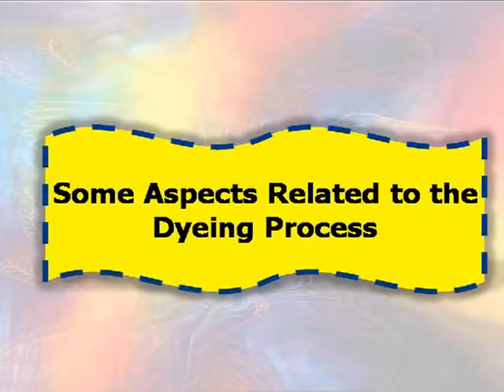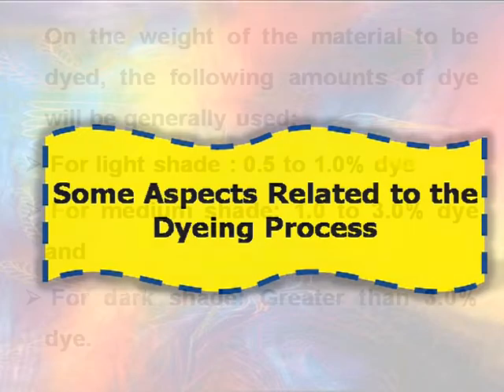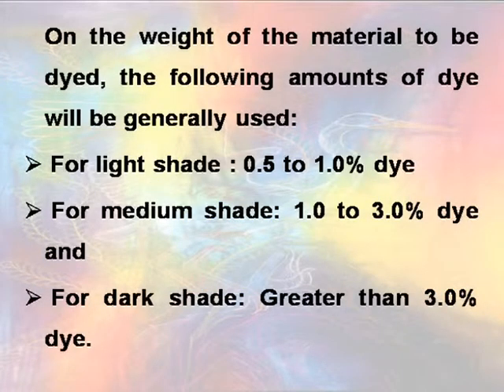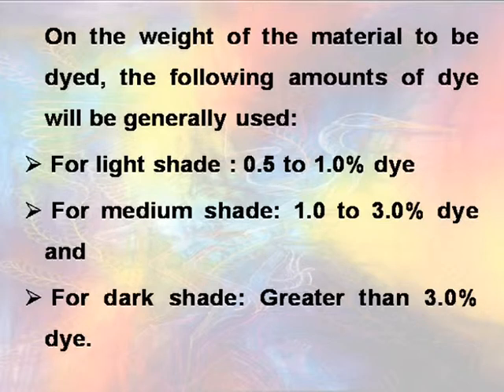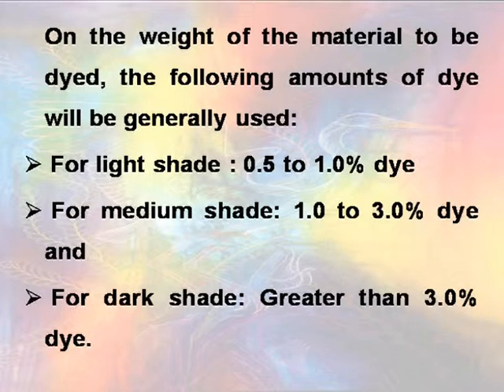Preparatory processes and dyeing: some aspect related to dyieng process eng